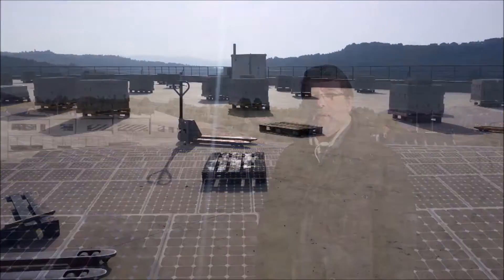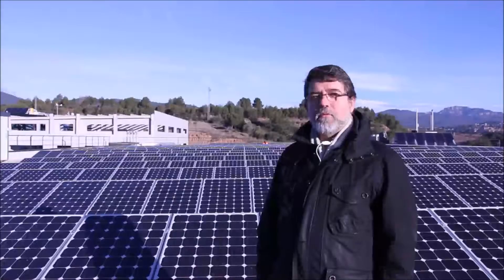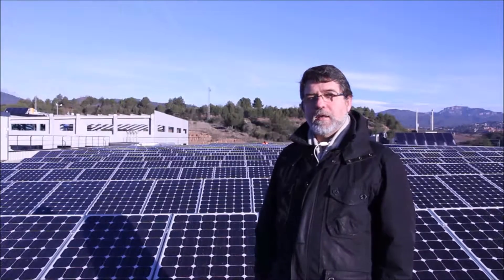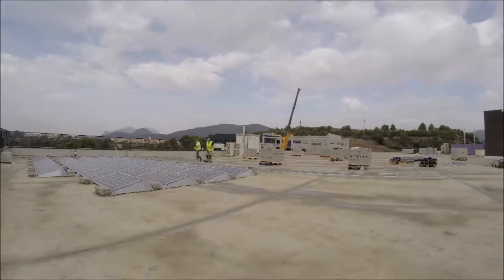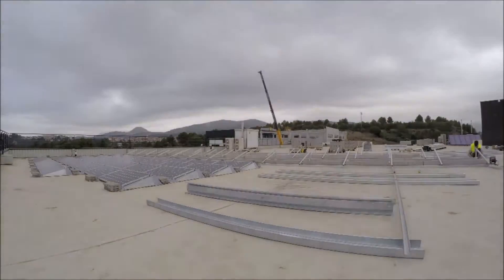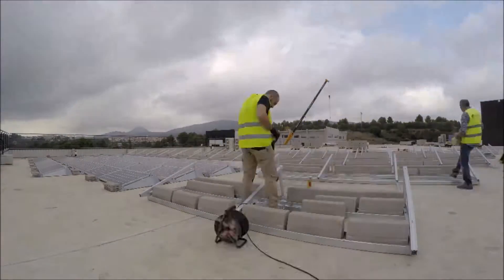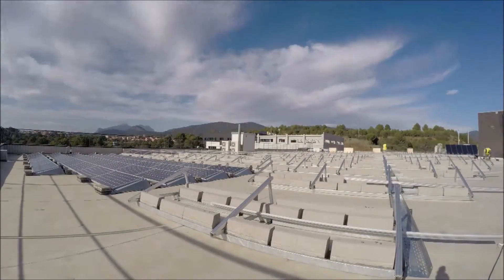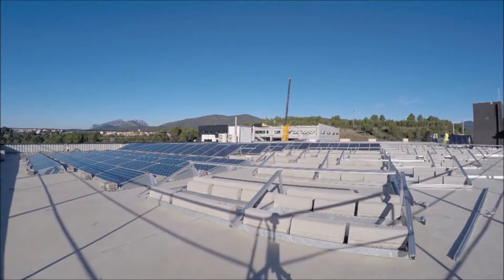Timelapse: Photovoltaic selfconsumption zero injection installation on industry flat roof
Turnkey photovoltaic system 95.04 kWp / 84 kW selfconsumption zero injection on flat roof.

Optimising the energy consumption and reducing the electricity bill.

Information of interest:

• PV installed power: 95.04 kWp
• PV module: 528 units, model XZST-180 W / 24 V, 180Wp, monocrystalline silicon.
• Nominal power: 84 kVA (6 inverters manufactured by Circutor 4 kVA and 3 Fronius 20 kVA).
• Type of installation: Flat roof, PV generator secured by ballast, no drill holes to ensure waterproofing.
• Structure: Hot-dip galvanised steel base support, aluminium beams.
• SCADA monitoring system:
    › Operating data (string monitoring, PV generation, intake of the electrical installation, consumption).
    › Environmental parameters (radiation, ambient temperature and PV module).

Most significant results / Energy studies:

• Savings: €12,416 / year
• Investment payback period: 9 years
• Reduction in CO2 emissions: 35 T per year
• IRR: 11,3%